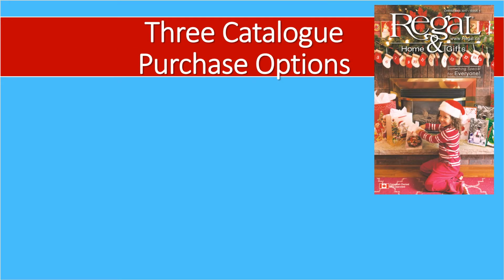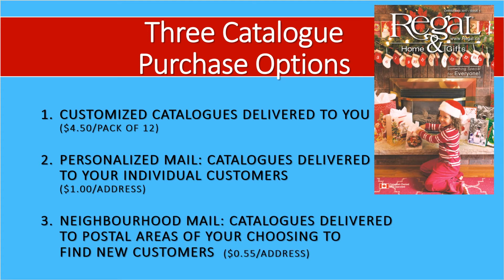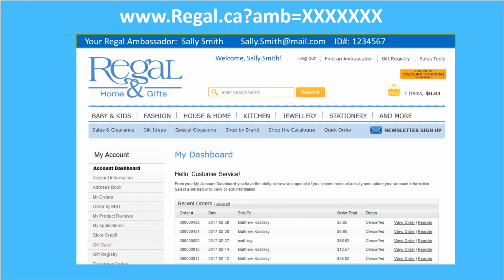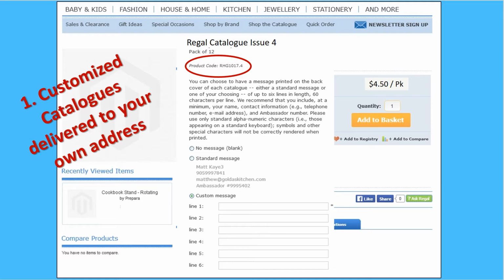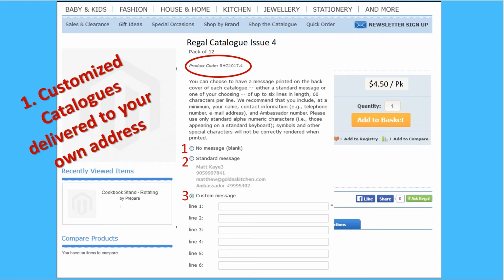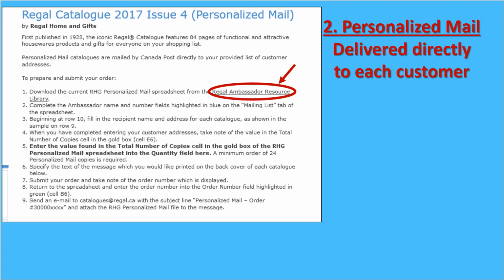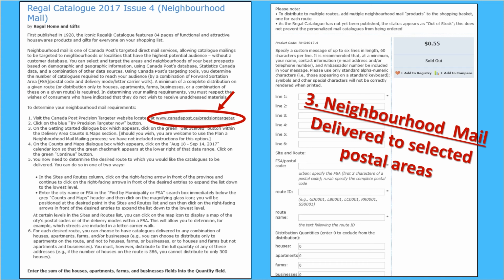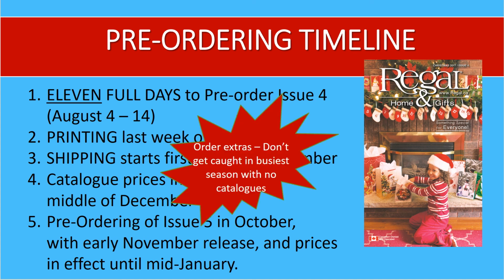Pre Ordering Regal Catalogues Issue 4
This brief presentation details the three options to purchasing Regal's Issue 4 Catalogues.  It is worth the 18-minutes to hear how to place an order with either of these three options:

1. Customized Catalogues - delivered to your address in packs of 12 catalogues for $4.50/pack (plus shipping and taxes);
2. Personalized Mail - individual catalogue delivered directly to each of your existing customers;
3. Neighbourhood Mail - seek new customers by having individual catalogues delivered to postal areas of your own choosing